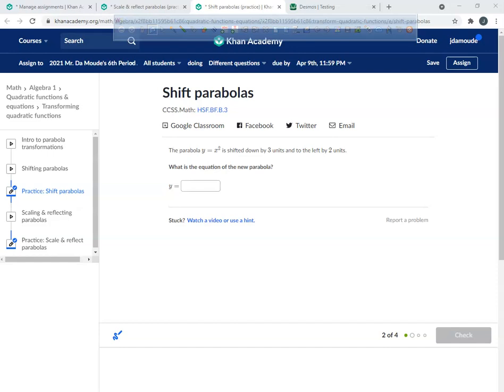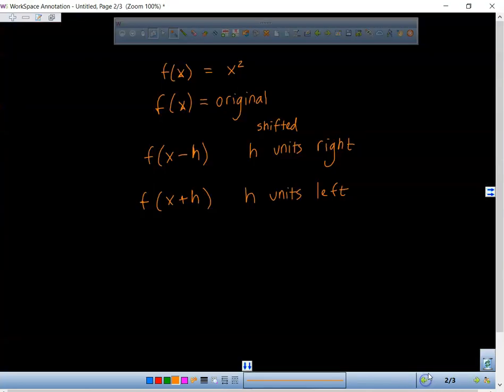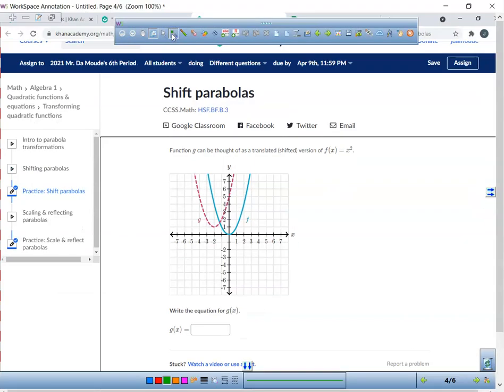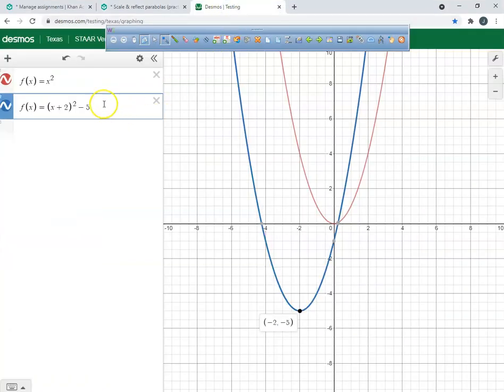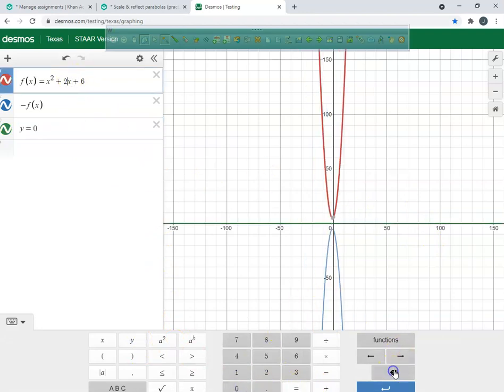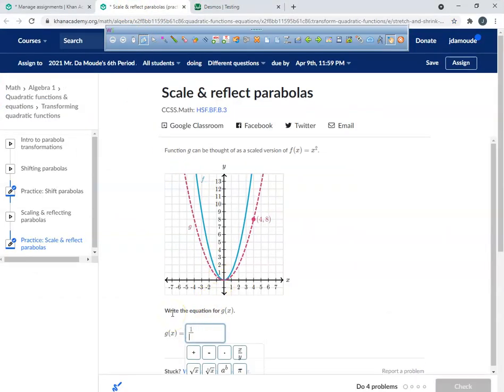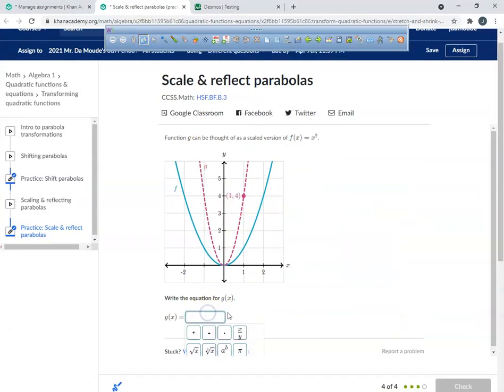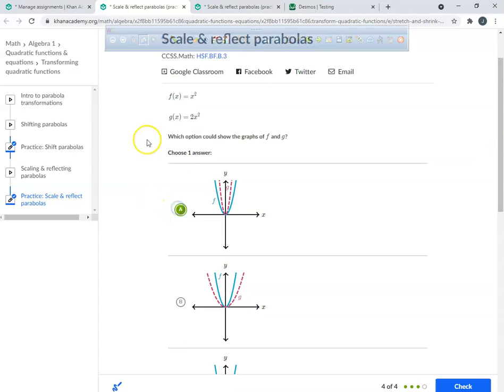KA Shift Scale and Reflect Parabolas